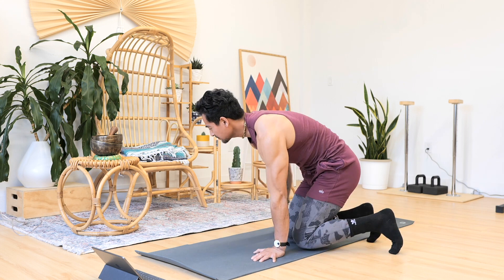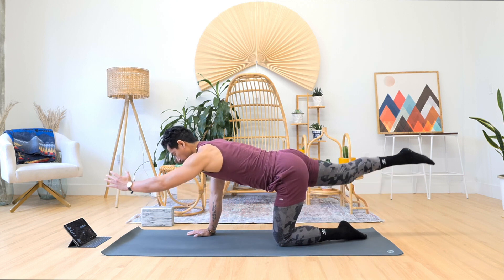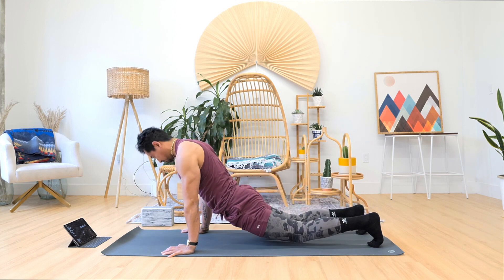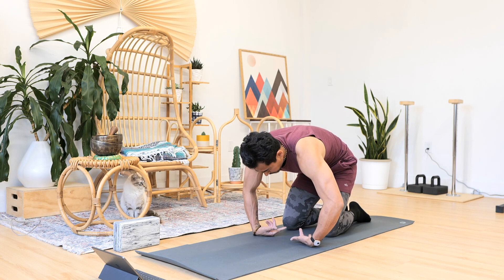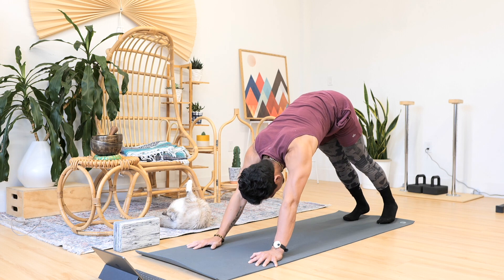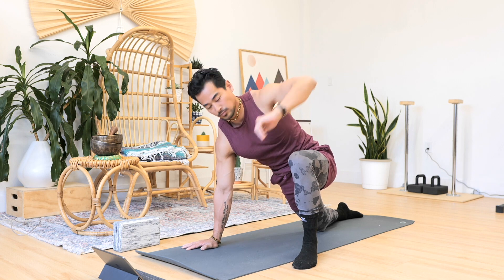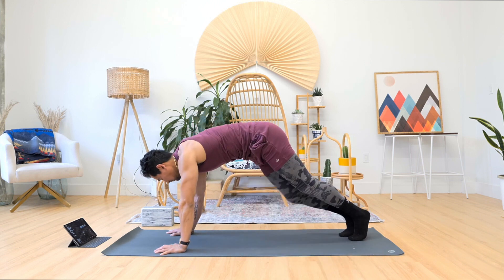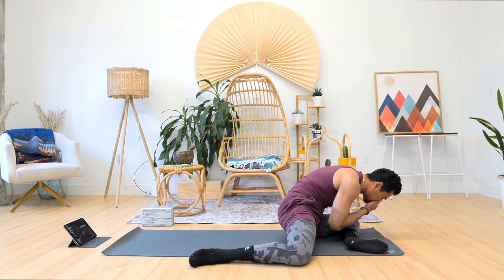Yoga Strength 3: Core Focus // Yoga+Bodyweight Training+Animal Flow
Wassup yoga fam!?

Been a while since I posted a yoga strength video, but here is one that will ensure that you have a 6-pack.. Unless you are a mutant

Your 6-pack might not be visible, but it is still important to train your core (abs, obliques, hips, and lower back). While a 6-pack looks great, there is so much benefit to have a strong core. One of the best ways to defeat lower back pain is training muscular endurance and also proprioception (knowing where your body is in space). This flow will work on both of those for you, while also helping you feel a little more loose and limber from the yoga in the beginning.

The reason why I am doing these yoga strength videos is because I believe that traditional yoga classes can be limited in their ability to help you strengthen your body. Primarily because there is not enough load or repetitions to create the stimulus for gaining strength and muscle. We need to do other things if that is our goal, but I wanted to make these videos to combine yoga with some yoga adjacent movements that will help you.